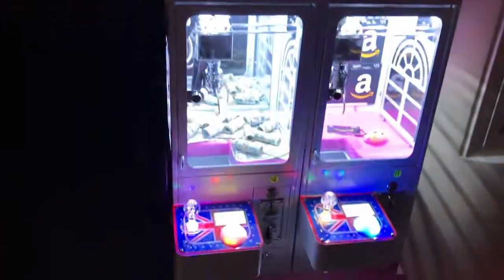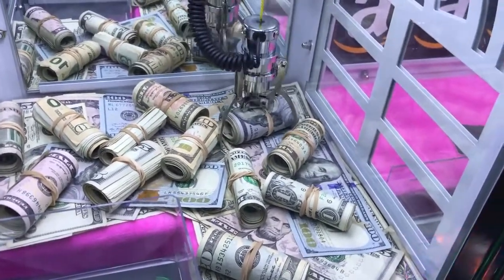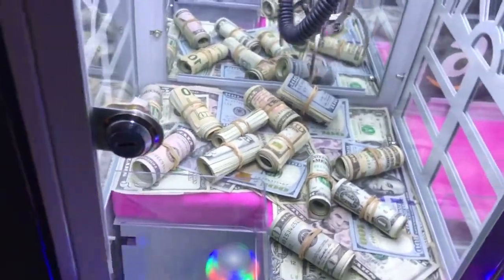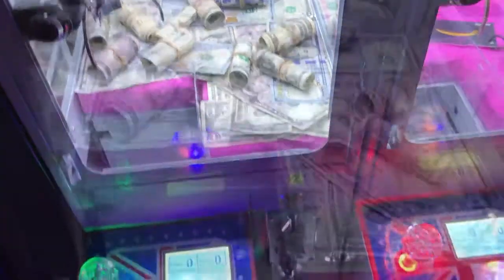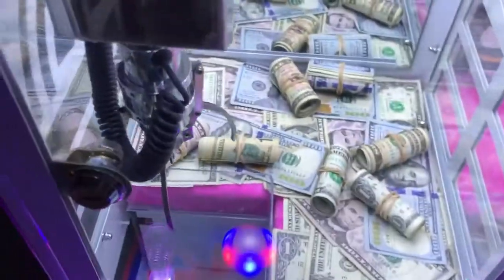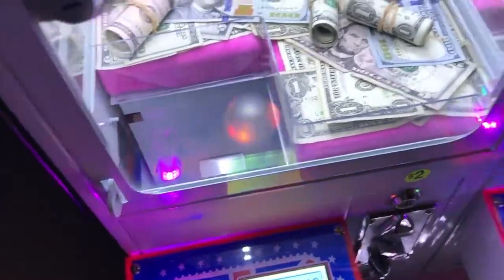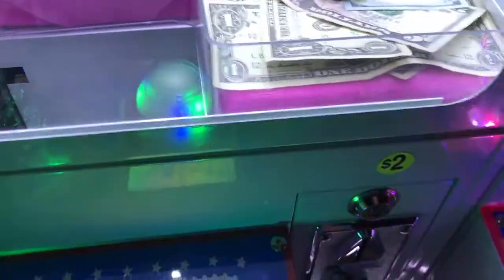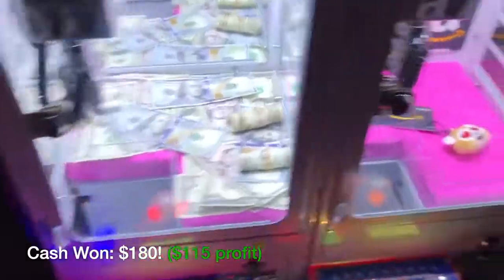Get CA$H MONEY FROM MINI CLAW MACHINE! ✦ Make money online ✦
Welcome to the official Best YouTube Videos channel! Best videos, adventures, big wins, giveaways and an obsession with victory over a claw machine.
Welcome to the best online electronics and home appliance stores from Amazon and Ebey!
GROW YOUR YOUTUBE CHANNEL TODAY
Follow these steps:
1. Set up your channel properly.
You need to make sure you have an appealing profile picture and channel art. Very few people will follow you if you have a poor design. If you are not a professional designer, then the free canva.com service is right for you.
2. Upload consistently.
YouTube algorithm loves consistency. It will reward you for uploading new videos regularly. It will be better to publish the video once a week, but regularly than 2 times a week, but when you want it.
3. Do proper keyword research.
Keywords are really important. It helps YouTube promote your videos free. There is a free SEO tool - VidIQ. You really should use it.
4. Use this tool to make your videos go viral.
This platform is simple and easy to use. It will put your video in front of the right audience to ensure that your video is seen. Get big results with even the smallest budget.

No matter the type of channel, they’ll help you grow.

1. Create eye-catching thumbnails that grab people’s attention.
Thumbnails are really important. Good thumbnails will increase your click-through-rate. If click-through-rate is low, then the videos will not be promoted well on YouTube.